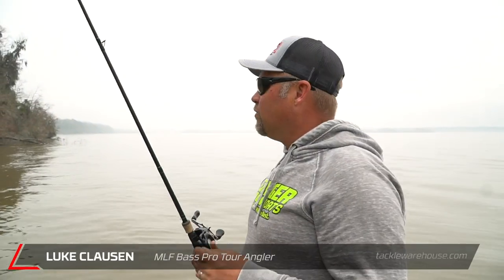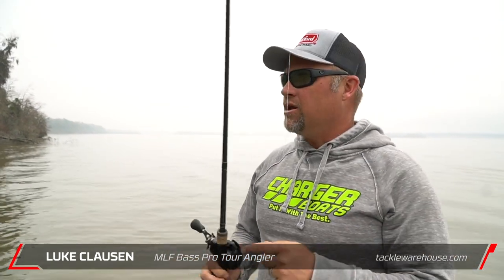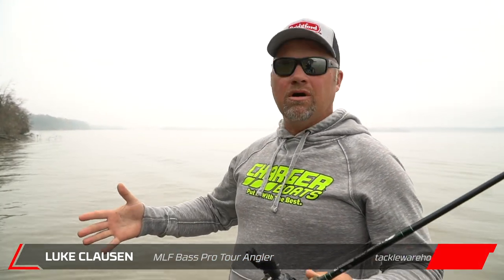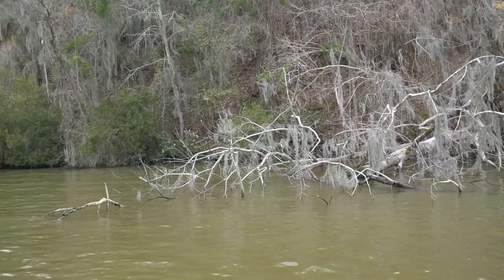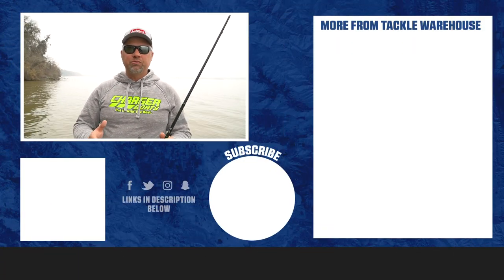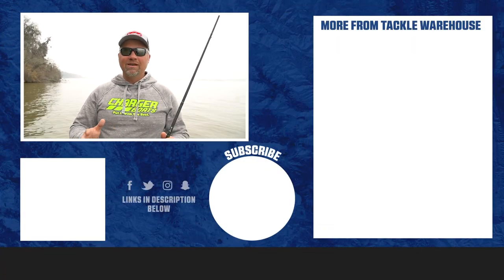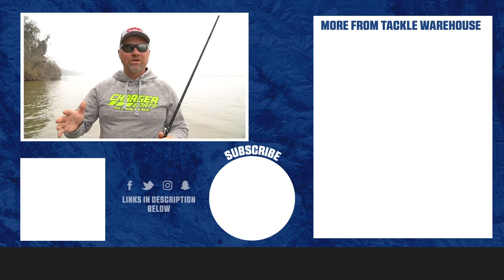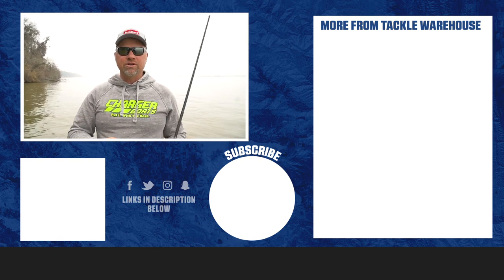Spring Fishing Tips with Luke Clausen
@MajorLeagueFishing Pro Luke Clausen discusses where to find fish in the early spring when the water temperature is still relatively cold and how to target fish that are less pressured by other anglers. Drawing from his wealth of knowledge as a professional angler that travels all over the country and fishes at different times of the year, Luke gives some insight on what to look for when waves of spawning fish start to hit the bank.